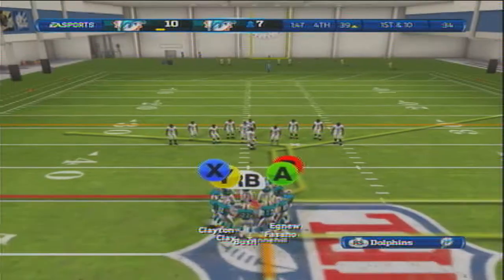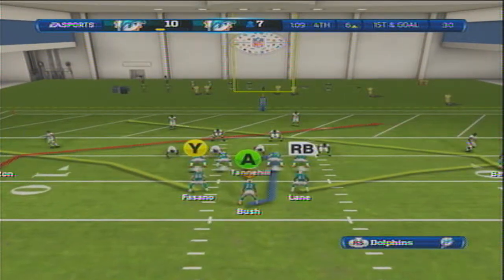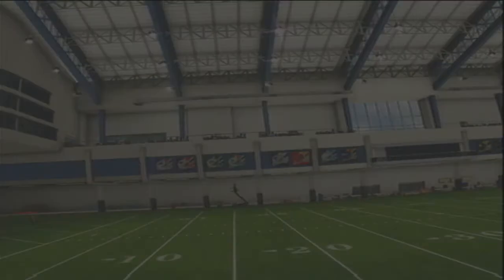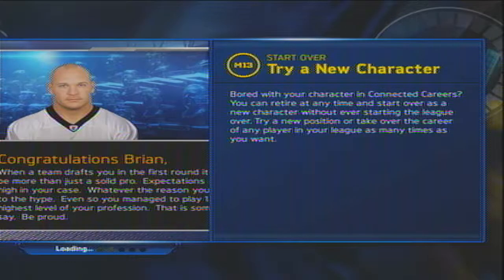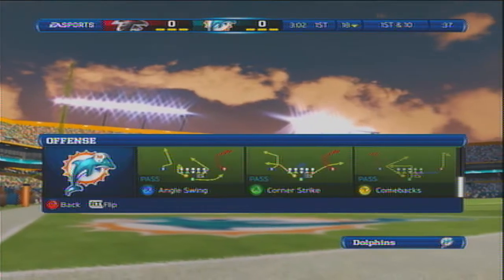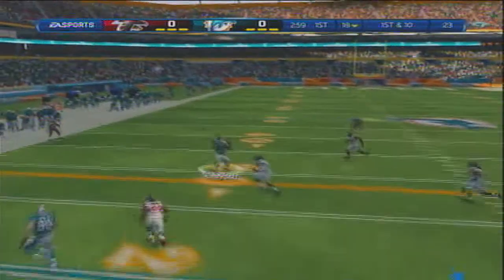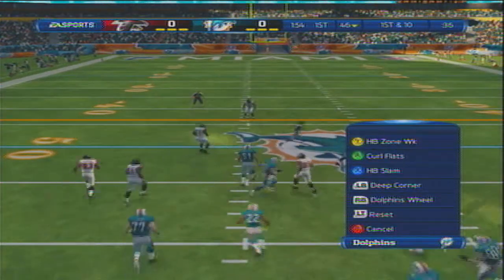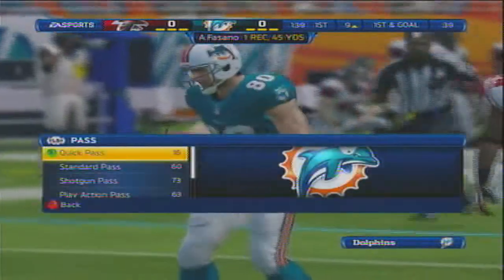madden 13 ryan tannehill superstar 3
this is day 3 of ryan tannehill superstar mode
ejnoy :)